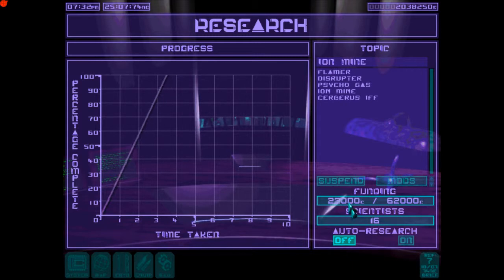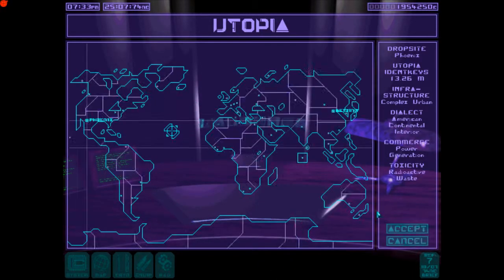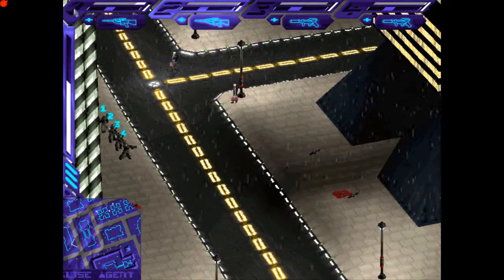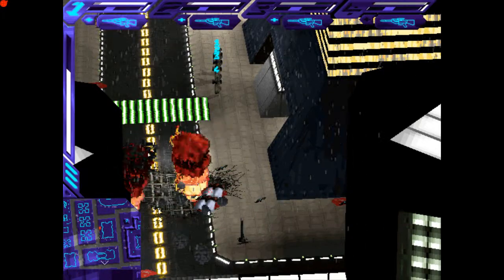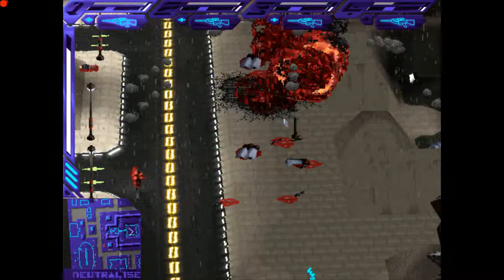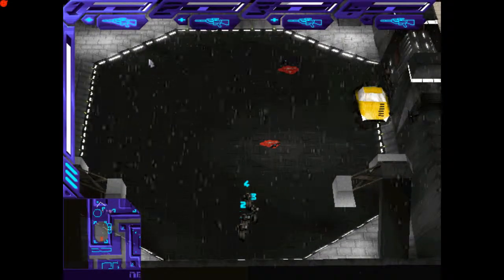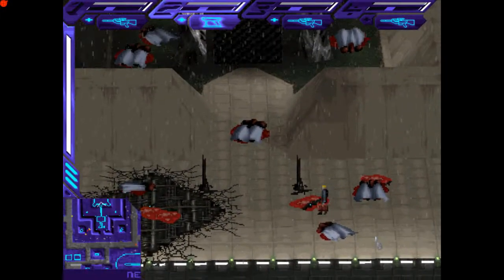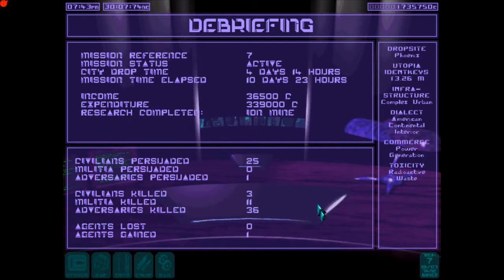Syndicate Wars: Eurocorp Mission 7 - Phoenix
Part 2 of 3 in 7. Eh?